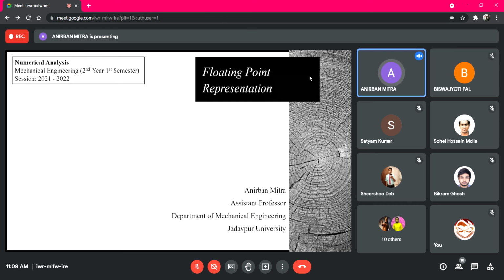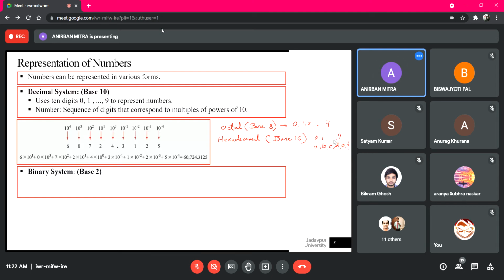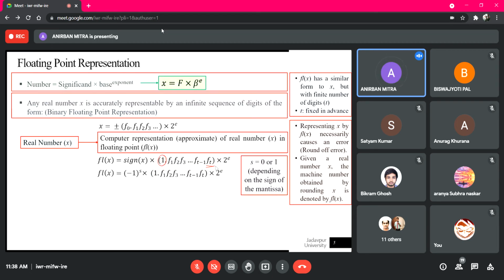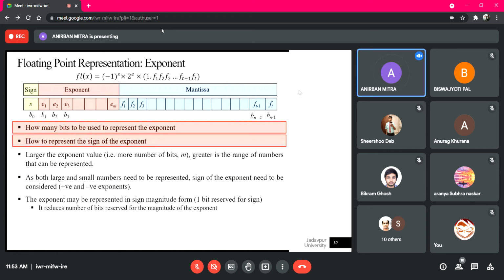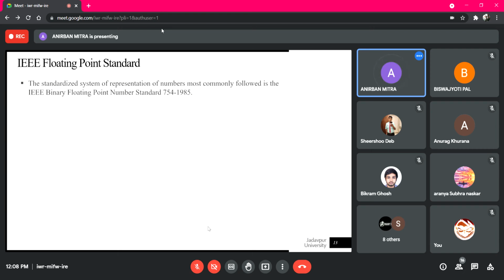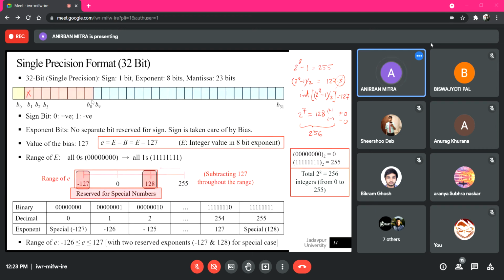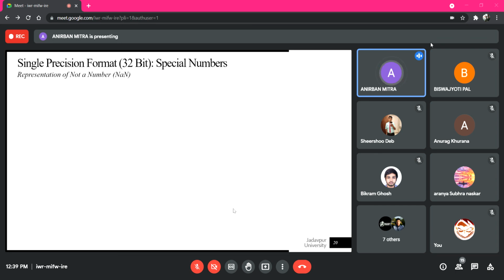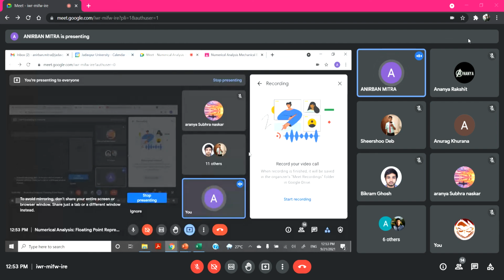BME 2 | A1 | NUMERICAL ANALYSIS | LEC 3 | Ab M Sir | 21/09/2021